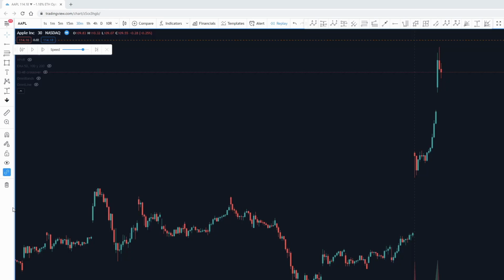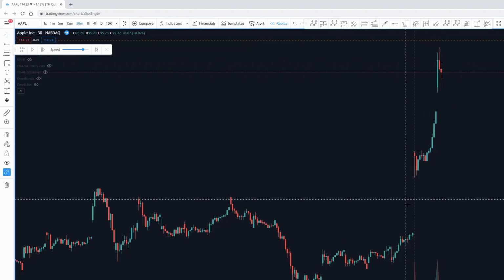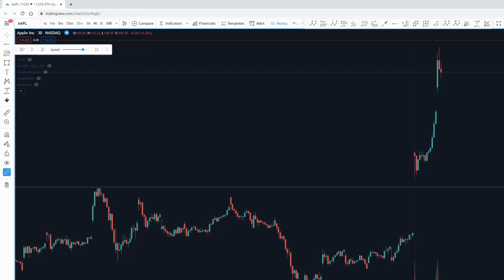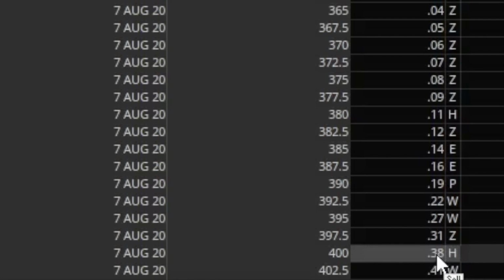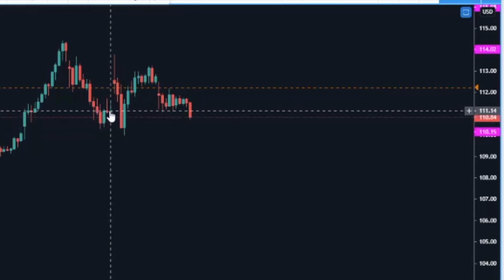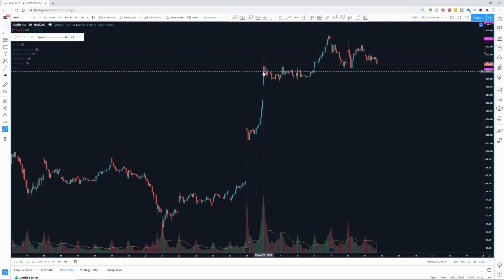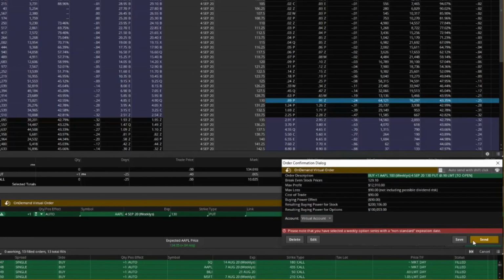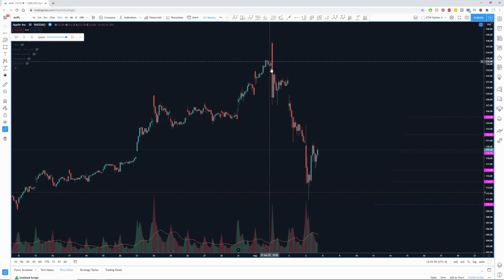Put Options Explained | Options Trading Tips | A Beginner's Guide To Trading Put Options [2020]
Put Options are a great way to leverage the power of the stock market, and make significantly more money than you would by buying regular stocks. In this tutorial on Put Options Explained, I'm going to teach you exactly what put options are. This video will be a beginner's guide to understanding and trading put options.

If you are a beginner and looking to better understand put options, I would recommend that you start here! I will give you an outline of what you're actually purchasing with put options, how you can use them to make money in the stock market, and some real examples in the past of put options and what the returns looked like. Put options are one of the basic building blocks of the options market.

I started trading options only a few months ago, and dove into buying and selling them way too quickly; much before I knew what I was buying, and why I was buying it. In a previous video, I showed you that I got destroyed in my first 2 weeks, even coming from a background of trading for a few years!

I'm now here to help you in your options trading journey. If you are thinking about trading options, or have already started trading them, you absolutely need to understand what call options are, how to properly use them, and how much power they can bring when a stock moves in your favor.

As the stock market continues to rally to new highs in 2020, call options are a great way to leverage the powerful moves of stocks.

// TIMESTAMPS

00:00 Intro
0:52 Call Options vs Put Options
1:27 Strike Price & Expiration Date
1:43 Example 1
6:43 Intrinsic Value vs Extrinsic Value
8:05 Example 2
10:45 Outro

// SIGN UP

WeBull (Get 2 free stocks for signing up!)

// LEARNING MATERIALS

The Best Elliott Wave Cheat Sheet

// SOCIAL